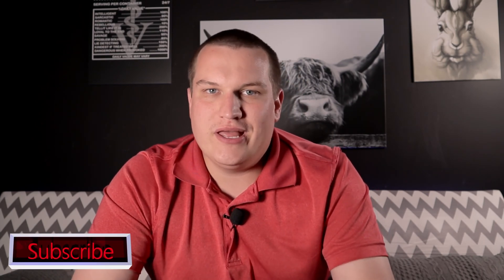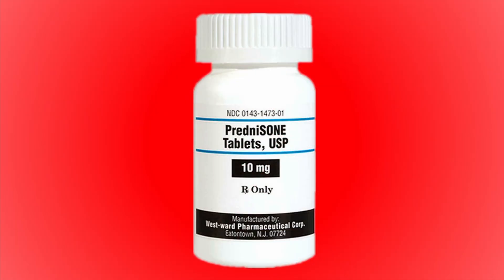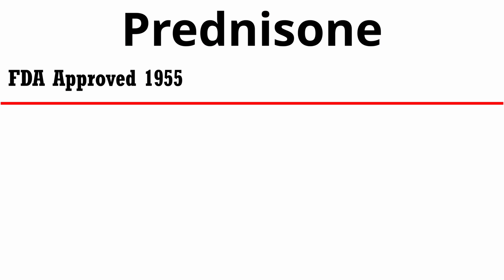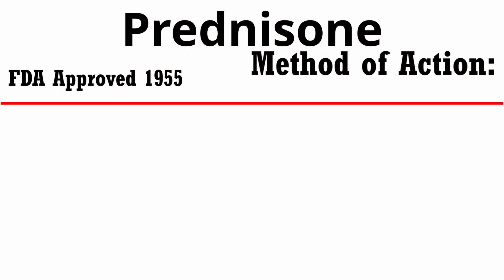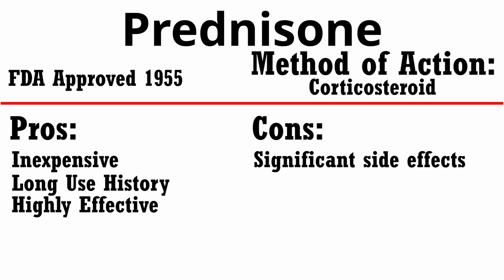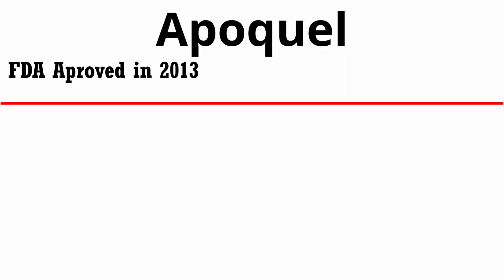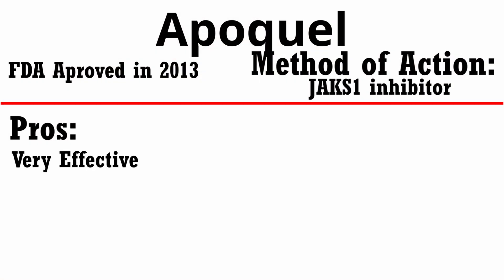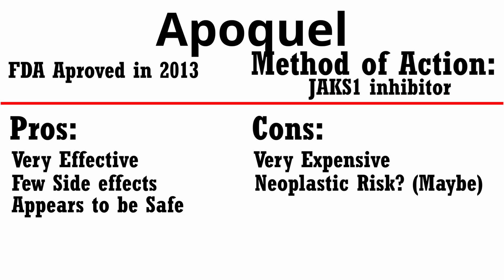A veterinarian explains the Best dog itch medication!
In this video, I explain what the best dog itch medication is, or maybe more precisely. I go over most of the medications used to control itch in dogs and talk about the pros and cons of all of them. In this video, I discuss the differences, advantages, and disadvantages of Prednisone, Apoquel, Cytopoint, Benadryl, Zyrtec, and atopica. There are other medications used for itch, but these are the main ones that are used and talked about, so I mostly focused on these medications!

[00:00] Intro
[00:47] Prednisone/Prednisolone
[03:06] Apoquel
[04:55] Cytopoint
[07:49] Benadryl/Diphenhydramine
[08:24] Zyrtec/Cetirizine
[08:59] Atopica/Cyclosporine
[10:38] Outro